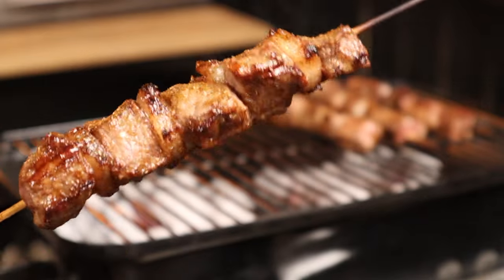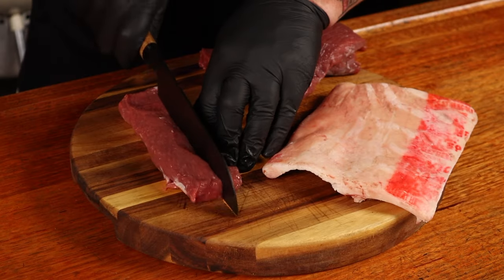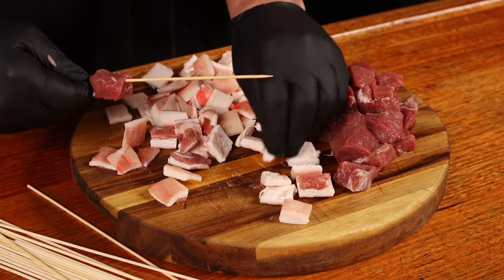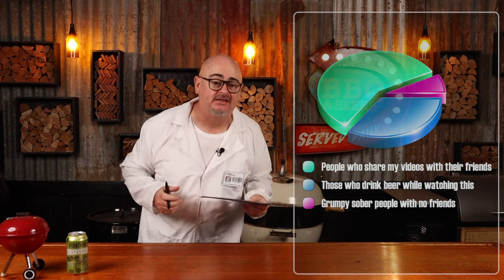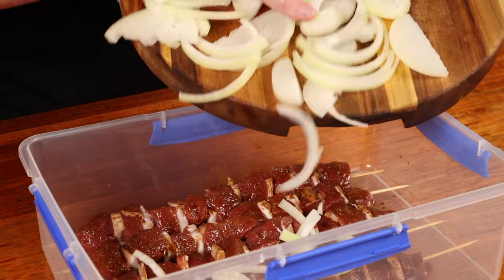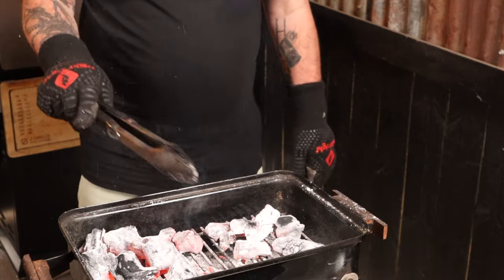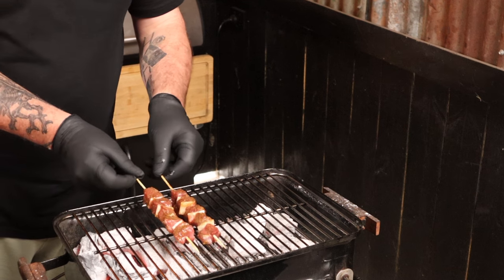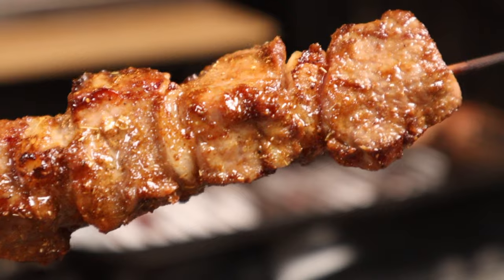Xinjiang lamb skewers or food on a stick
Food on a stick is a simple way of explaining Xinjiang lamb skewers, the perfect Asian street food to grill on a BBQ. Combining authentic flavours in this Chinese lamb recipe and similar methods to deliver a truly tasty experience of what authentic Asian street food is all about. Just don;t forget to have an icy cold beer with it as well.

Main Ingredients:
½ kg (1.1lbs) lamb backstrap
200 grams (7oz) of lamb belly fat
1 onion thinly sliced

Marinade Ingredients:
2 tablespoons of peanut oil
2 tablespoons light soy sauce
2 teaspoons cornstarch
2 teaspoons cumin powder
1/2 teaspoon chili powder
1/2 teaspoon salt
1/4 teaspoon Sichuan peppercorn powder

Seasoning spice:
2 teaspoons of cumin powder
¼ teaspoon of Sichuan peppercorn powder

Items Used:
Weber Go Anywhere
Thermapen MK4
Black Nitrile Gloves XL x 100

Feeds: 4

Style of cooking: direct grilling

Preparation Time: 1 hour

Cook Time and temp : 10 minutes

Rest Time: 2 minutes

Cuisine: Chinese / Australian

Video equipment used:
Canon M50 Mark II
Rode Wireless Go- Compact Wireless Microphone System
Rode Lavalier Go Professional Grade Wearable Microphone in black
Jinbei EFII-150 LED Video Light
JINBEI 90cm Octagon Softbox

Weber 57cm (22") Kettle
Weber Go Anywhere
Thermapen MK4
Victorinox boning knife
Victorinox chefs knife
Brisket Slicer
Butane Portable Stove by Gasmate single burner camp cooker & case
Gasmate 220 Gram Butane RVR Cartridges 4 pack
The Good Hurt Fuego by Thoughtfully, Extreme DIY Hot Sauce Set

This means, if you do purchase from one of my links, you pay no extra but I do make a small amount from each purchase that helps me keep producing content, so thank you for your help.